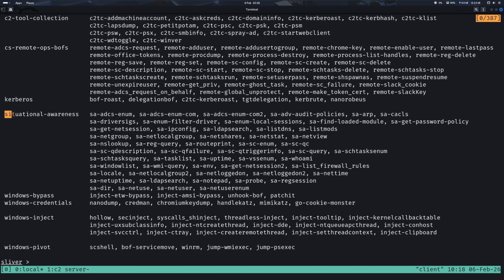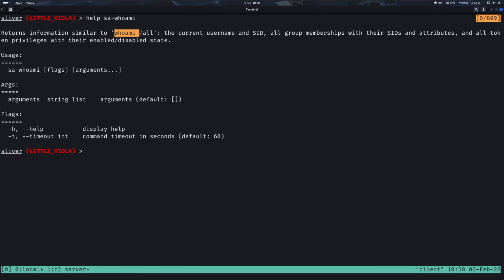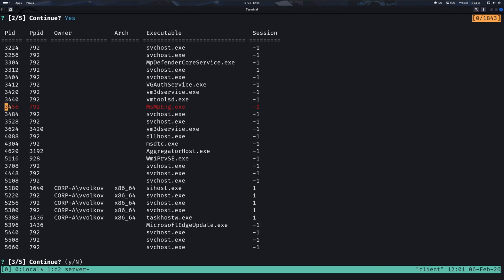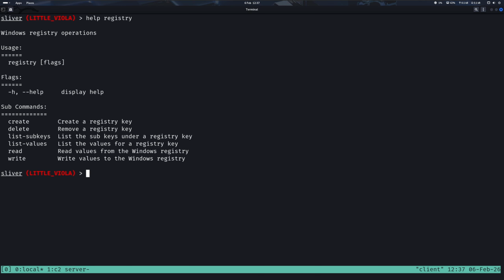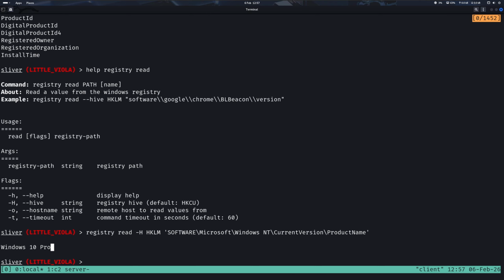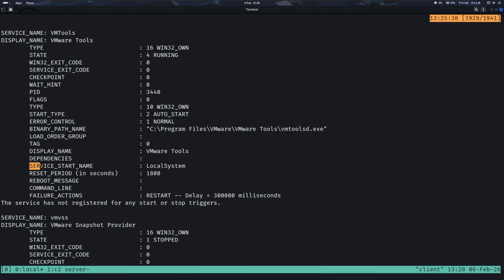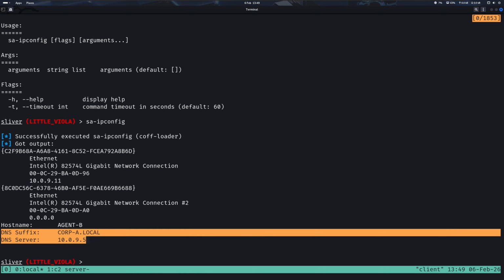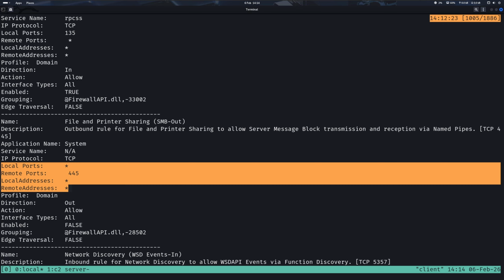Manual Windows Enumeration & Situational Awareness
📌 About
Situational awareness is one of the most important stages of a red team assessment. Its results will determine whether our attempts at achieving persistence and privilege escalation are fruitful! 💰

In this two-part series, sunflower discusses manual enumeration techniques using Sliver C2 in HackerForce's latest video, covering:

1. General Windows system information, including build version and architecture
2. User information, including privileges, group memberships and environment variables
3. Information about processes, services and scheduled tasks
4. The Windows registry and key points of enumeration, including system information, installed applications and their versions
5. Network information, ARP and DNS caches and firewall rules

As Sun Tzu once said: 'If you know the enemy and know yourself, you need not fear the result of a hundred battles', and this could not be more relevant during red team operations. ⚔️

⏱️ Timestamps
00:00 Introduction
00:48 Agenda
02:15 The 'situational-awareness' bundle
02:57 General system information
03:27 Windows's version information
04:37 User execution context
05:23 User privileges
06:17 Enriching user context
07:07 User groups
07:46 Environment variables
08:49 Process information
09:56 Process categorisations (e.g. antivirus, implant)
10:33 Process summary
11:10 Filtering processes by name
11:35 Filtering processes by PID
11:50 Process command-line arguments
13:21 Windows registry
14:09 Navigating the registry
14:34 Navigating the registry (keys)
16:03 Navigating the registry (values)
16:28 The 'ProductName' value
17:03 The 'DisplayVersion' value
17:10 Other Windows information registry values
17:19 Installed applications and their versions
18:59 Windows registry summary
19:27 Service information
20:15 Service-specific fields
20:55 Service summary
21:12 Scheduled task information
21:49 Task-specific properties
22:23 Network information
22:40 Network interface configurations
23:25 Enriched network interface configurations
24:13 Routing table information
24:48 Network connection information
25:17 Listening sockets
26:16 ARP cache
26:45 DNS cache
27:15 Firewall rule information
27:53 Upcoming